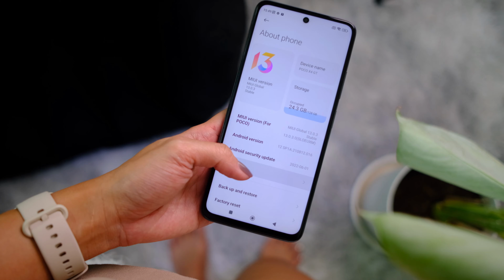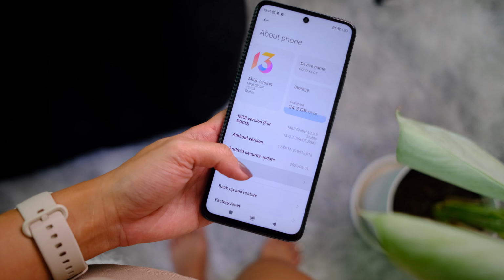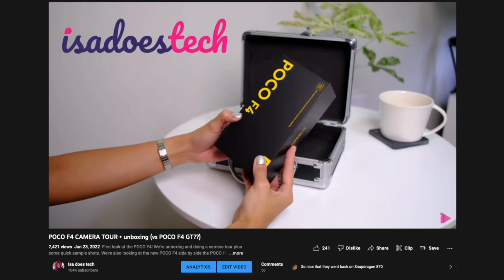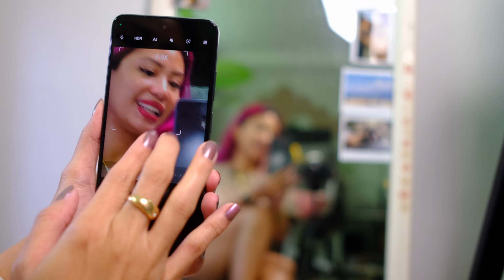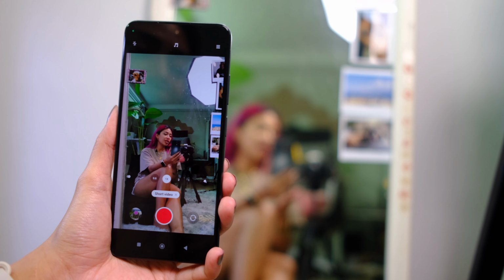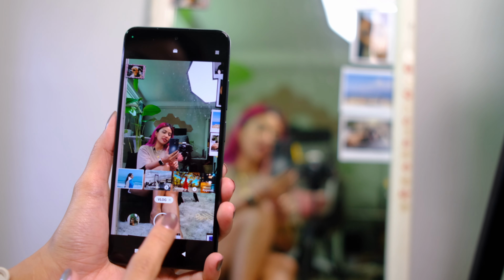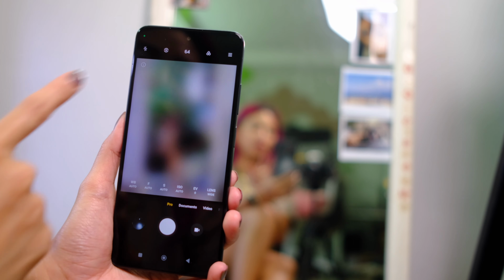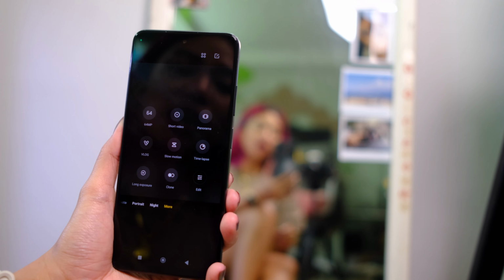POCO X4 GT Camera tour + unboxing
First look at the POCO X4 GT!
Watch for the unboxing, a quick cam tour and some sample shots!
***review unit sent by POCO

POCO F4 vs. POCO F4 GT: What’s the difference?